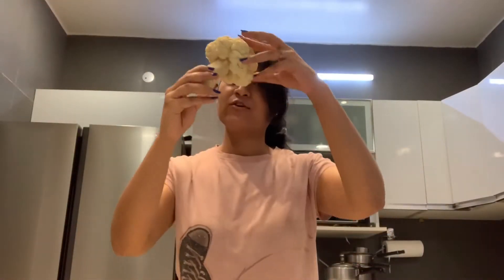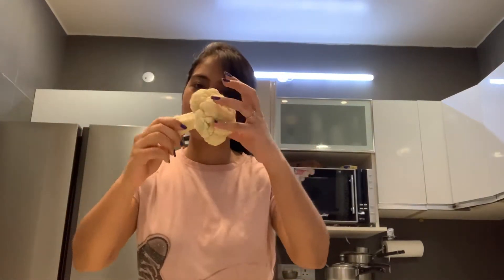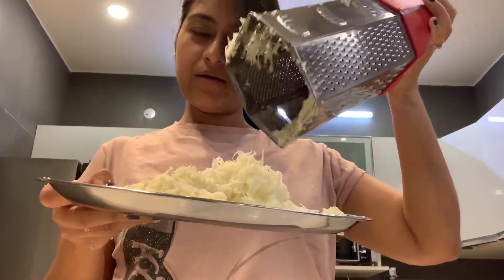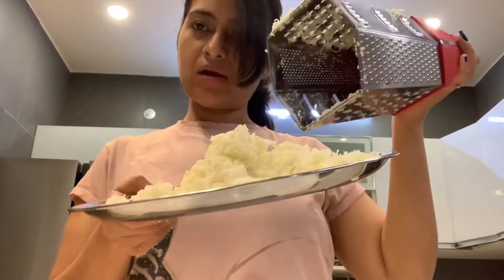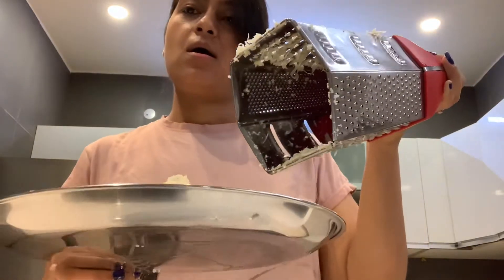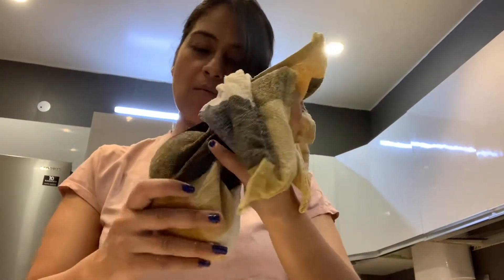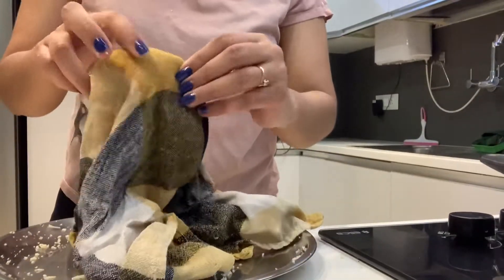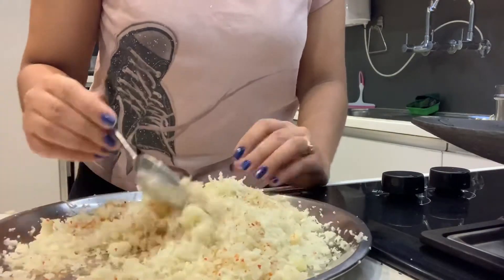Gobi ka paratha for breakfast » oh so good 😌